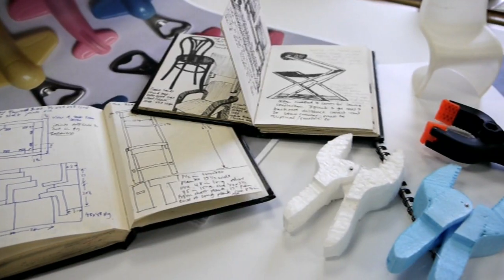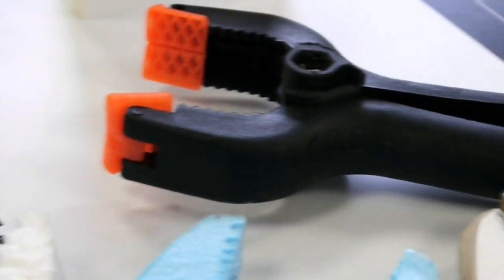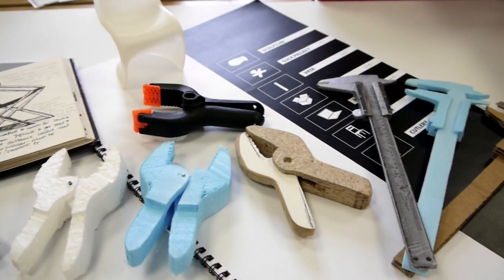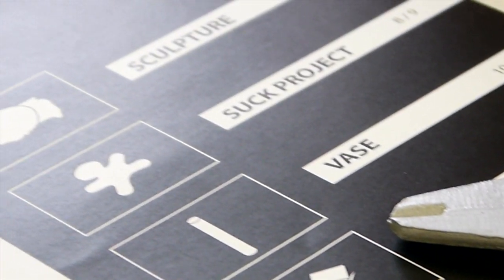BA (Hons) / BSc (Hons) Product Design - Interview and Portfolio advice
Lyndon Bucks gives some advice on how to prepare for your interview and portfolio review for the BA (Hons) / BSc (Hons) Product Design course at Bucks New University.